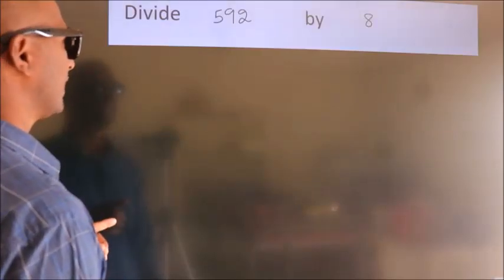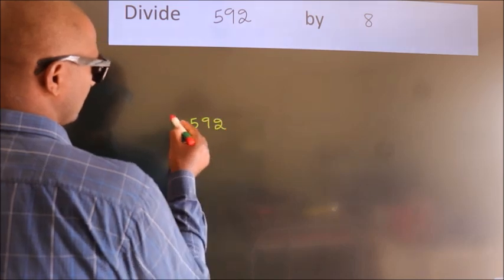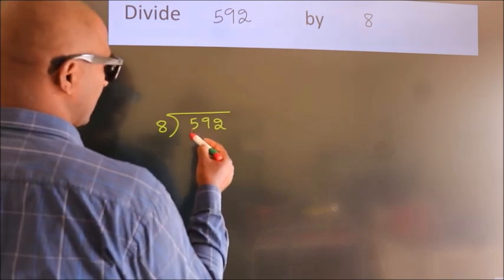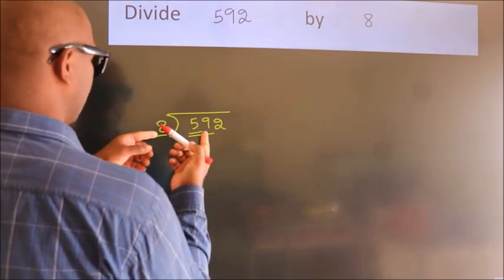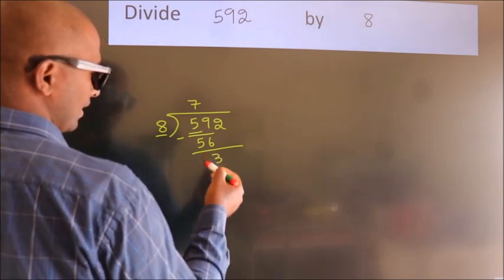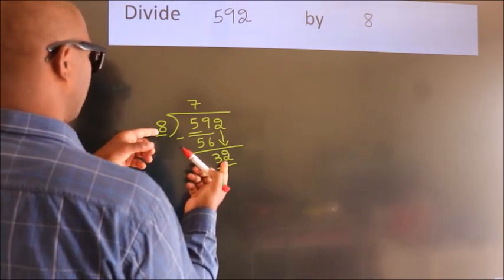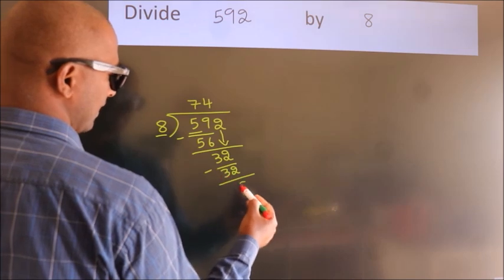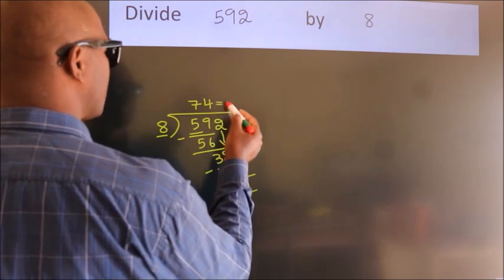Divide 592 by 8 Divide completely